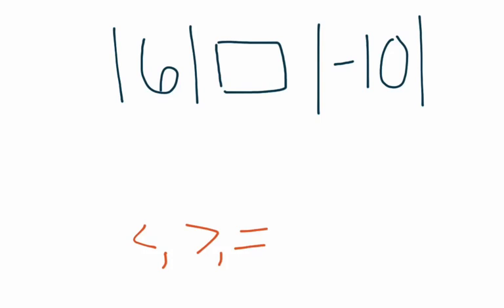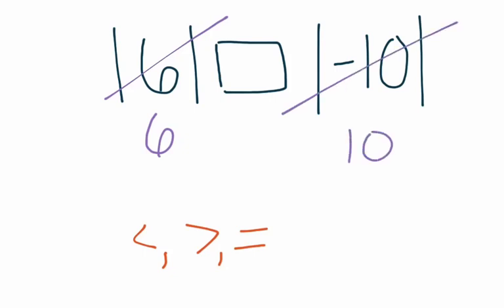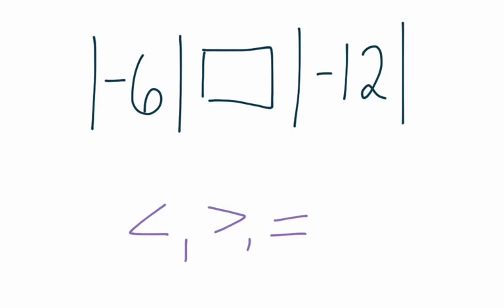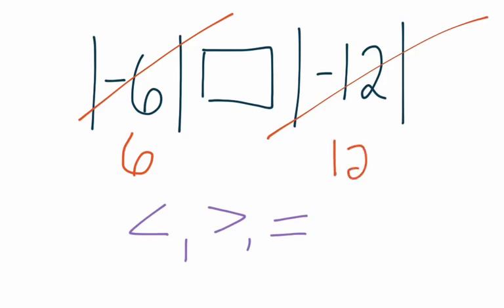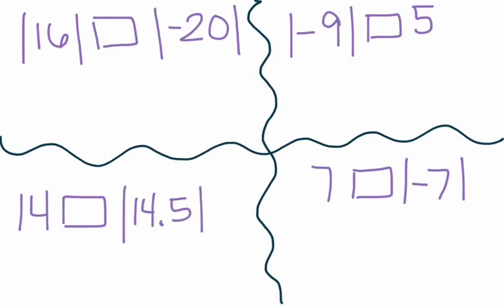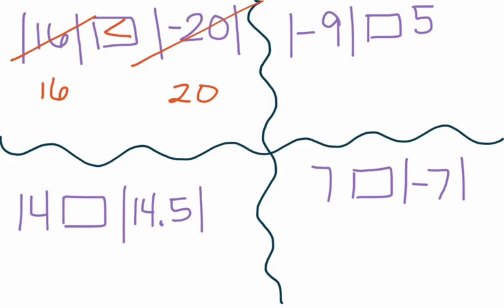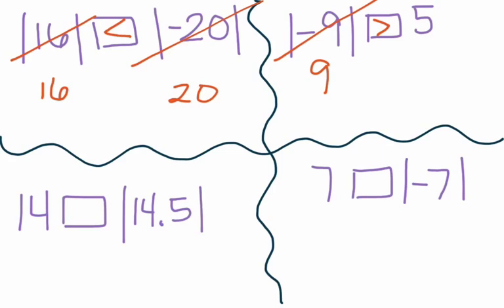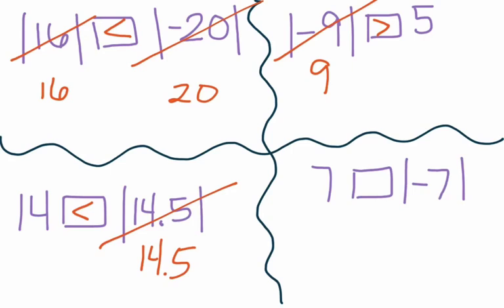Comparing Absolute Values